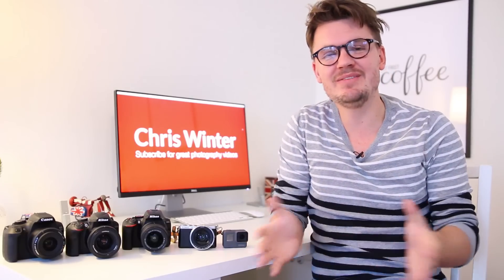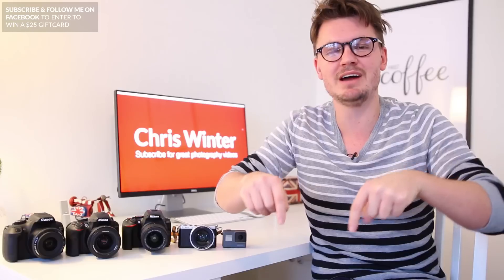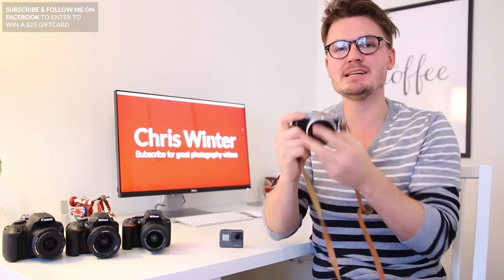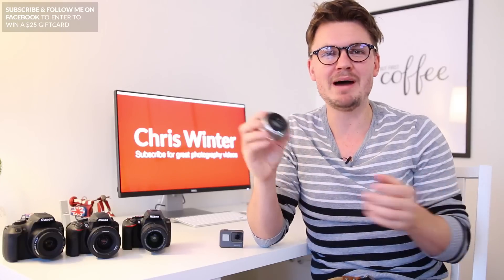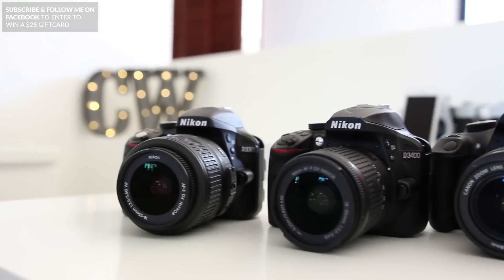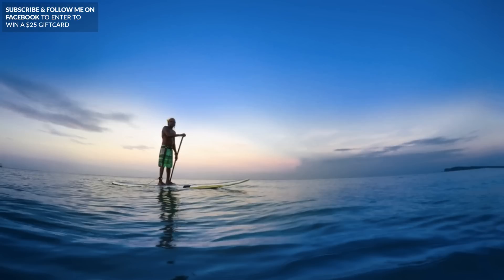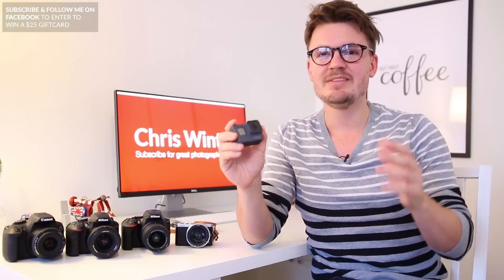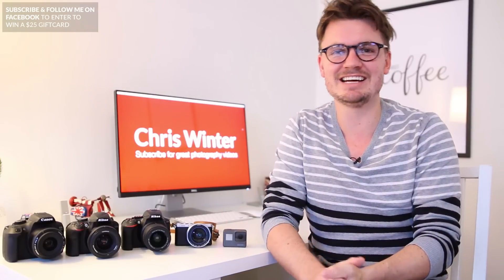BEST Camera For Travel Photography 2025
✅✅ Top 10 BEST Cameras For Travelling
✅✅ Panasonic GM1
✅✅ Canon T6
✅✅ Canon T3i
✅✅ Canon T6i
✅✅ Panasonic G7
✅✅ Canon T6s
✅✅ Nikon D3400
✅✅ Nikon D5600
✅✅ Canon 70D
✅✅ Canon 77D
✅✅ Canon 80D
✅✅ Sony A6300
✅✅ Panasonic G85
✅✅ Panasonic GH5

Best Camera For Travel Photography 2020 & Traveling 2020

I’m going to go through some of the Best Cameras For Travelling 2020 so you can decide which one you will be best for you.

So today’s question asks “Hey Chris, I’m about to go backpacking for 2 months and am looking for a good camera to travel with”. Well that’s awesome that you’re going to go backpacking, I did that around South East Asia for a few years and really enjoyed it. Now in terms of travel cameras there are heaps of different cameras that might work for you.

My absolute favourite camera for travelling is this camera here, the Panasonic GM1. I’ve owned this one for about 3 years and it’s an absolute gem. The GM1 is the wold’s smallest interchangeable lens camera and takes stunning photos. I’d highly recommend pairing it up with this lens here, the 20mm 1.7 from Panasonic as well because you can get some brilliant bokeh with it as well. But really the best thing about this camera is it’s size. It easily will fit into a jacket pocket or a larger pair of shorts. I’ve taken mine around the world and I still use this a lot. By the way let me know in the comments section below, which camera do you think is the best camera for travelling and why? and I’ll take a look at your comment.

Next up if you’re looking to take a DSLR with your, I’d try and travel light. That might mean you’ll need a smaller body like the Canon T6 or even the Nikon D3400. These are some of the smallest DSLR’s that you can buy. If you pair that up with a small prime lens like a 50mm 1.8 or a 30mm f2, you’ll be more likely to take your camera around with you more.

You could even go smaller and get the Canon SL1, which is a tiny DSLR from Canon. Of course as a backpacker I’d also recommend a small action camera.

My favoriite at the moment is the GoPro Hero 5. It’s a fantastic little camera and this version has a few little features like voice control and linear mode which really make it a perfect travel camera. You also don’t need a protective case on this one anymore either so it’ll mean you’ll have less to carry around with you as well which is always good when your’e travelling.

So they some of the I’d recommend for travelling.